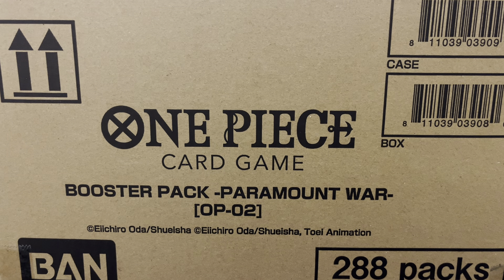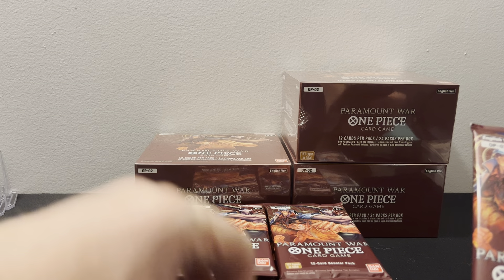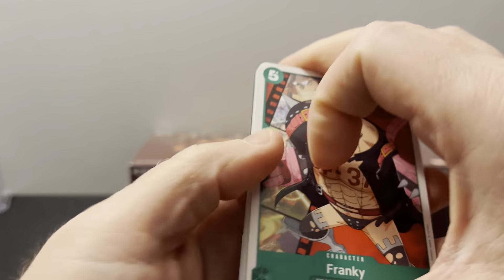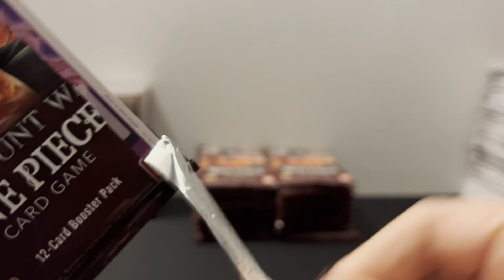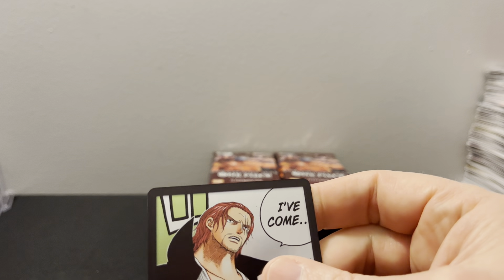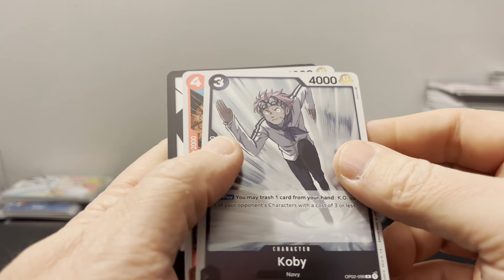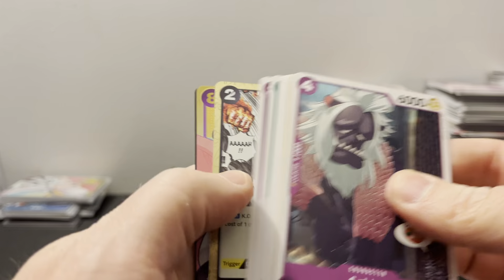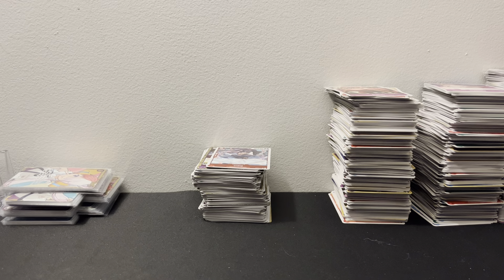One Piece TCG OP-02 Paramount War Case Opening Part 1 of 2